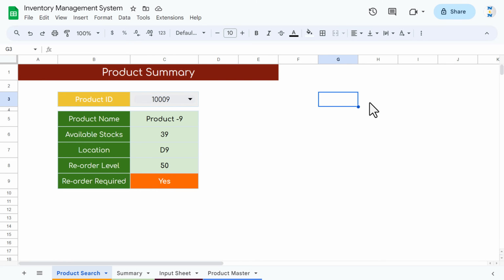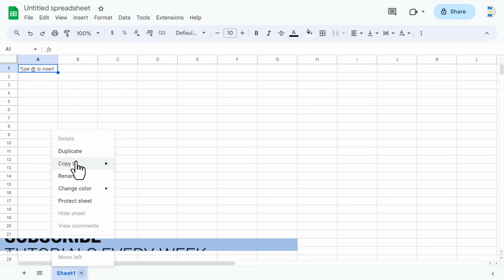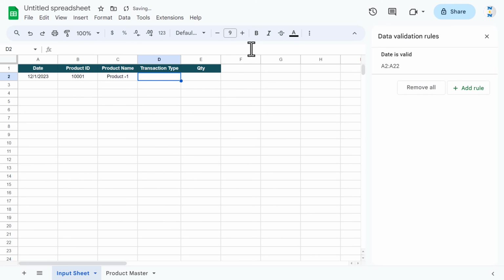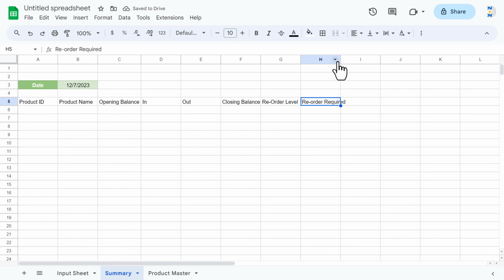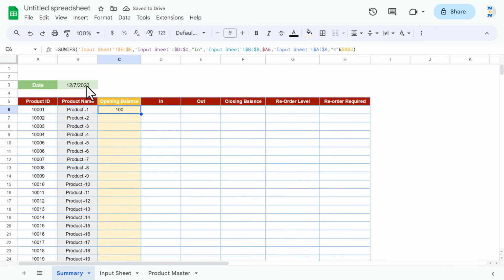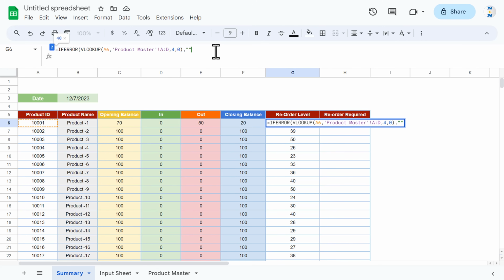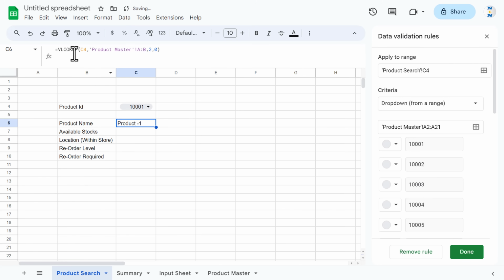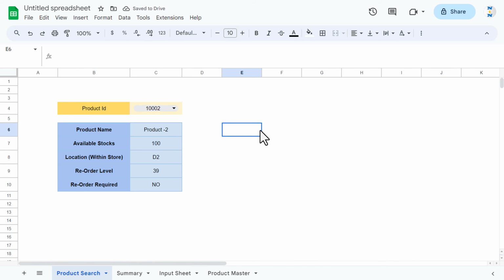Create Inventory Management System in Google Sheet | Complete Process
See how to create an Inventory Management System in Google Sheet, with product search, inventory summary, input sheet and product master.

🎓 Also work in Excel? Learn Pivot Tables and dashboards step by step

Hello Friends,

In this video, we have explained how to create an Inventory Management System in Google sheet. Below are the features of this template:

Product Search: You can search any product using Product ID and you can see the Available Stocks, Location within Store, Re-order level and Re-order required or not.

Inventory Summary: In this sheet tab, we have displayed the summary of all products as on today. Here we are showing, Opening Balance, In, Out, Closing Balance, Re-order level and Re-order Required or not.

Input Sheet: In this worksheet, User needs to enter the transaction data for In and out Qty for the product.

Product Master: In this worksheet, user needs to maintain the product details including the location of the product within store and re-order level.